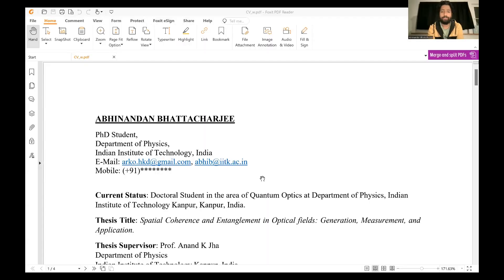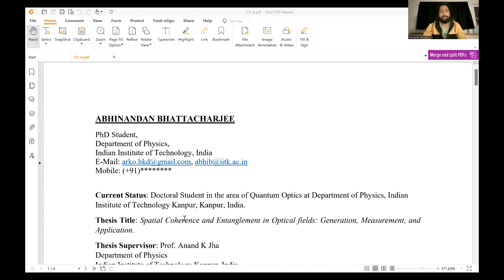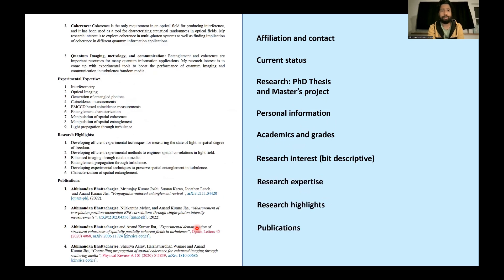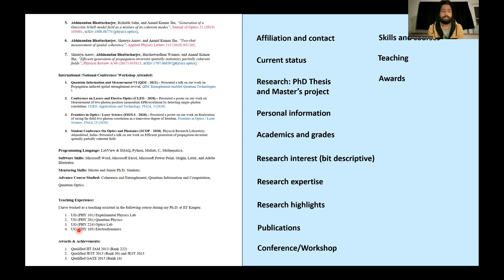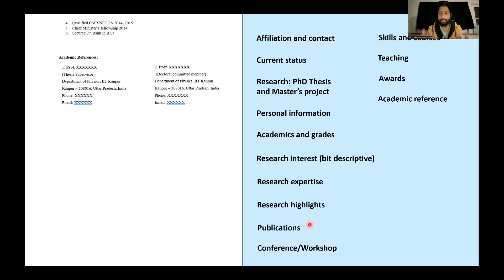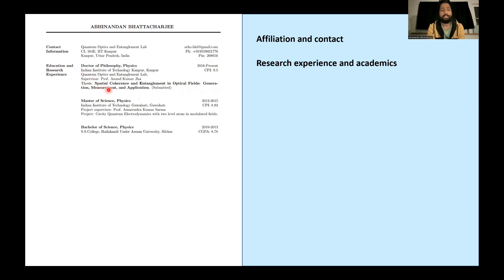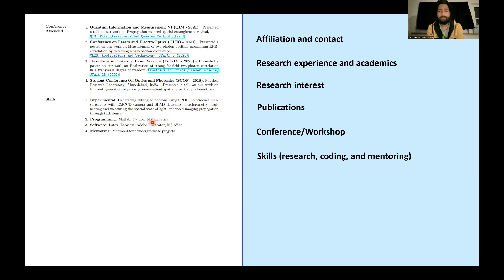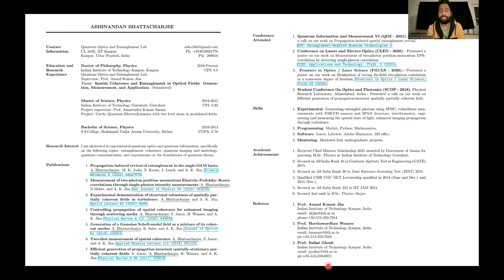The Perfect Postdoc CV: A Step-by-Step Guide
Unlock the secrets to preparing a standout CV for your postdoctoral applications with our comprehensive video guide.

In this video, you'll learn:
1. Purpose of a Postdoc CV: Understand what postdoc mentors seek in a candidate and tailor your CV accordingly.
2. Structuring Your CV: Organize your CV effectively, following best practices for formatting and length.
3. Publications and Presentations: Strategically present your scholarly activities to showcase your expertise.
4. Mentoring Experience: Emphasize your mentoring and leadership roles.
5. Awards, Grants, and Fellowships: Present honors and funding achievements to enhance your profile.

How to Prepare for Your Postdoc Interview: Insider Advice